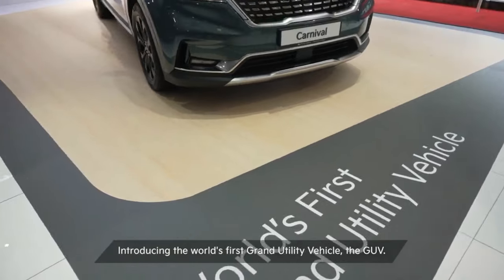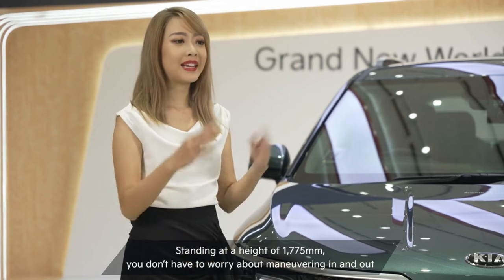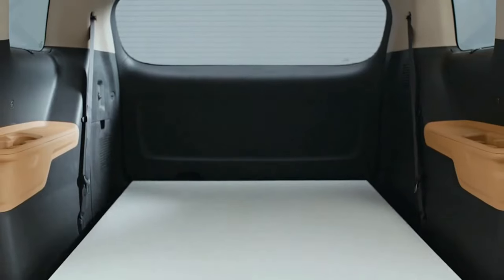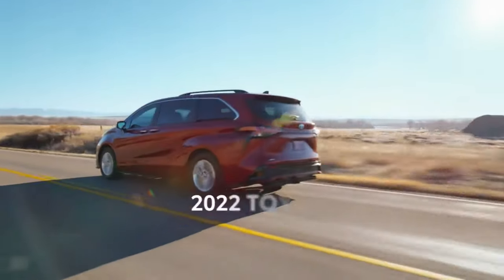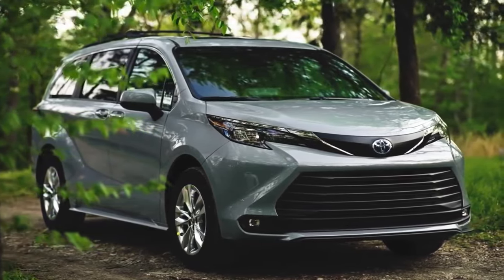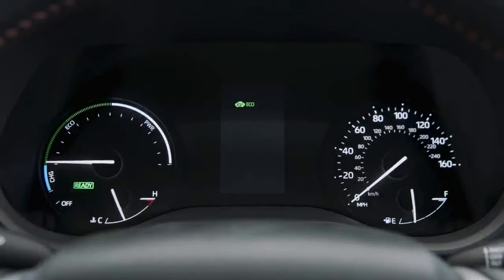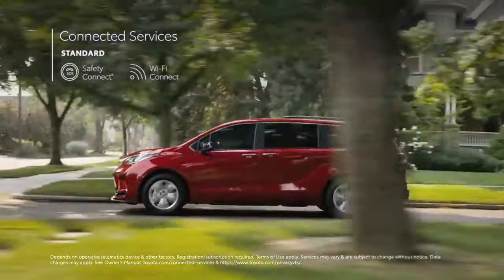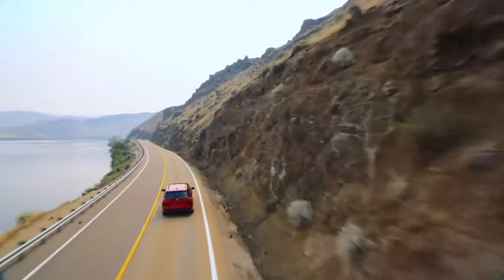2022 Kia Carnival vs Toyota Sienna (2022) Top 2 best minivan? kia carnival, toyota sienna 2022!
2022 Kia Carnival vs Toyota Sienna (2022) Top 2 best minivan? kia carnival, toyota sienna 2022!

2022 Toyota Sienna (overview)

If you think that the 2022 Sienna looks more like an SUV than a minivan, that was Toyota's intent. Although the sliding side doors are a giveaway, the van's muscular body sides, roof rack, and flat hood help it blend in with the brand's other SUVs such as the mid-size Highlander and the full-size Sequoia. What you won't find here that you do in those SUVs is a V-6 or V-8 engine. Instead, the Sienna is offered exclusively as a hybrid; front-wheel drive is standard and all-wheel drive is optional. As a result, fuel economy is above average for the minivan class but, unfortunately, the Sienna's acceleration falls behind its non-hybrid rivals. While most buyers won't miss the extra pep of the Honda Odyssey's V-6 engine, some may find the Sienna's interior less practical than the Chrysler Pacifica's.

LE, $35,925.
XLE, $41,215.
XSE, $43,465.
Woodland Edition, $46,715.
Limited, $48,165.
Platinum, $51,365.

Unlike previous versions of Toyota's family van, the 2022 Sienna is offered exclusively as a hybrid. The powertrain consists of a 2.5-liter gasoline-powered four-cylinder engine and a pair of electric motors that combine to make 243 horsepower. All-wheel drive is available and adds a third electric motor in back that drives the rear wheels. The Sienna's main rival—the Chrysler Pacifica Hybrid—is offered solely with front-wheel drive, but its V-6 engine and electric motors make 260 horsepower.

The EPA estimates that front-wheel drive versions of the Sienna should deliver 36 mpg city as well as 36 mpg highway with all-wheel drive examples carrying ratings 1 mpg lower at 35 mpg. In our mix of city and highway driving, we managed 29 mpg with our all-wheel drive Platinum test vehicle.

Complementing its daring exterior redesign, the Sienna's interior is modern and stylish. Rather than the open cockpit design of the previous generation model, Toyota has created a tall center console that spans the distance from the dashboard to the center armrest, with a large storage cubby underneath. Upscale Limited and Platinum models have two-tone interior trim and dashboards covered in stitched leather-like material while the sporty XSE model gets black-and-white faux-leather seats with red contrast stitching. Unlike the Odyssey and the Pacifica Hybrid, the Sienna's second row seats are not removable; however, the optional second-row captain's chairs can slide forward-and-back a total of 25 inches to help provide maximum legroom for rear-seat riders or to open as much room as possible aft of the second row for cargo. Limited and Platinum models can be had with reclining second-row seats with pop-up ottomans. The two top trims can also be equipped with an onboard vacuum cleaner.

Toyota's latest infotainment interface is a 9.0-inch touchscreen display which stands upright on the dashboard above the climate controls. Apple CarPlay, Android Auto, and Amazon Alexa connectivity features are all standard, and seven USB ports dot the van's cabin. Toyota provides SiriusXM satellite radio and an onboard Wi-Fi hotspot as well. The base stereo is a 6-speaker setup; and XLE models get eight speakers. A 12-speaker JBL stereo system is optional on the XLE and XSE and standard on the Limited and Platinum. In-dash navigation is standard starting with the XSE trim; a rear-seat entertainment system with an 11.6-inch display is optional on all but the base LE model.

Toyota offers blind-spot monitoring and its Safety Sense 2.0 bundle of driver-assistance features standard on the new Sienna, while convenience items such as parking sensors and a 360-degree exterior camera system are optional.

2022 Kia Carnival (overview)

The makeover of Kia's minivan is such a dramatic one that it even includes an all-new name: Carnival. The 2022 Carnival replaces the aging Sedona in Kia's lineup and its boxy SUV-like styling is no accident, as the Korean automaker aims to capitalize on the success of its critically-acclaimed and hot-selling Telluride SUV. Large wheels, crossover-like proportions, and signature daytime running lights that flow into the grille give the van an upscale-SUV vibe that reminds us of a Range Rover. All Carnival models are powered by a 290-hp 3.5-liter V-6 engine with front-wheel drive and an eight-speed automatic transmission. A host of driver-assistance features are offered as standard including automated emergency braking. Infotainment tech gets an upgrade as well with an optional dual-display setup with digital gauges and a navigation-equipped center touchscreen.